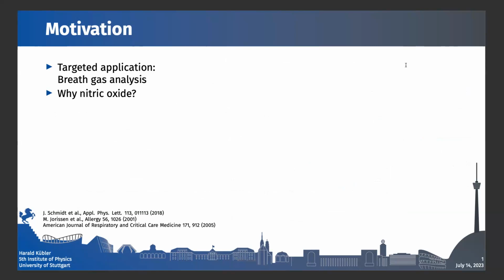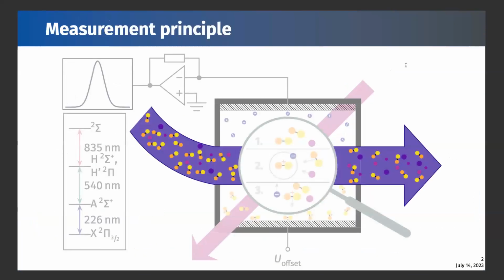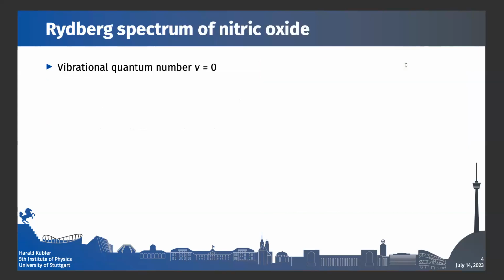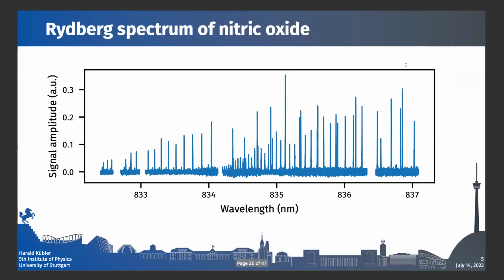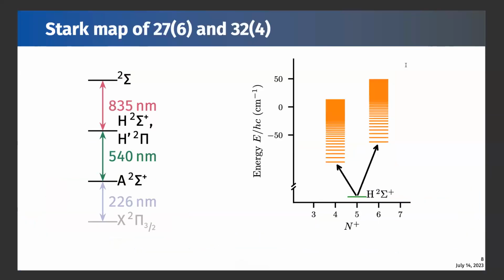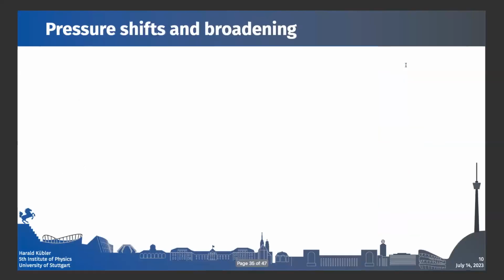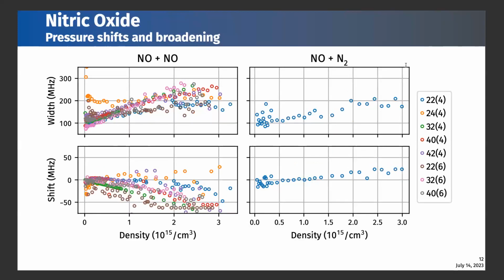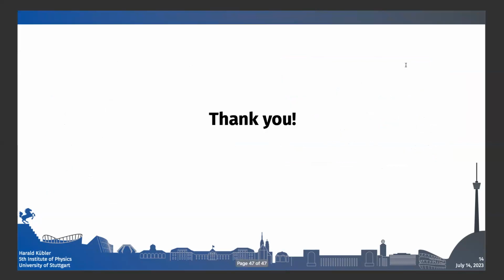Harald Kübler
Harald Kübler, University of Stuttgart, during the conference of “CATMIN III: Frontiers in Rydberg Physics-From few-body interactions to many-body quantum simulations”, lecture titled “Highly-resolved Stark effect measurements of Rydberg states in nitric oxide”, at University College London, London, United Kingdom on July 10 - 14, 2023.